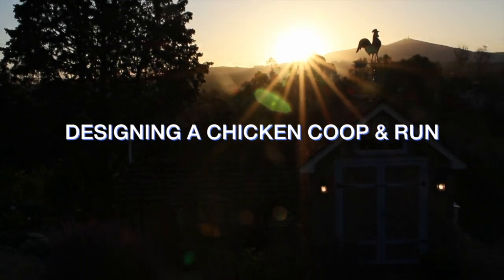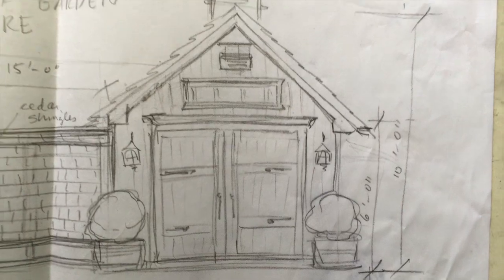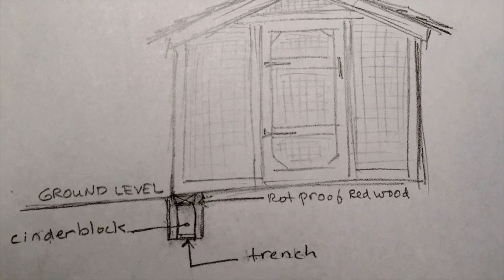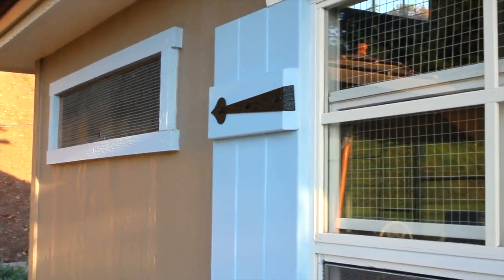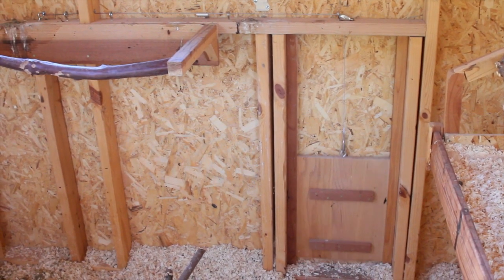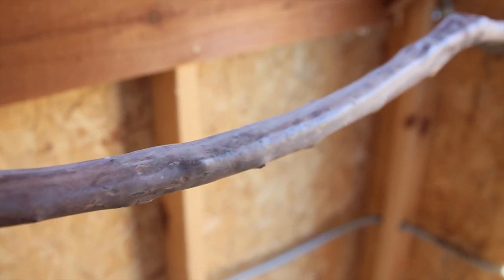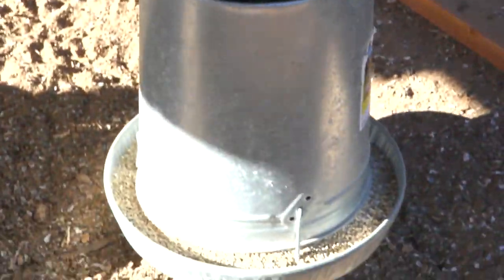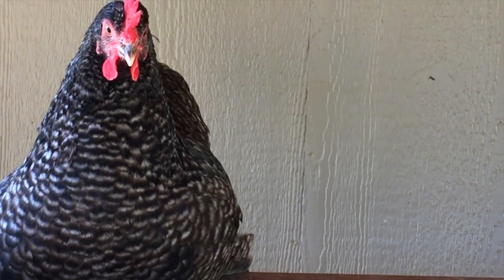DESIGNING A CHICKEN COOP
This video is about DESIGNING A CHICKEN COOP